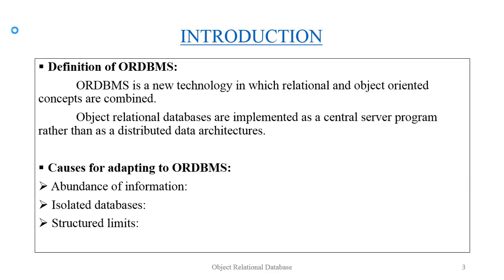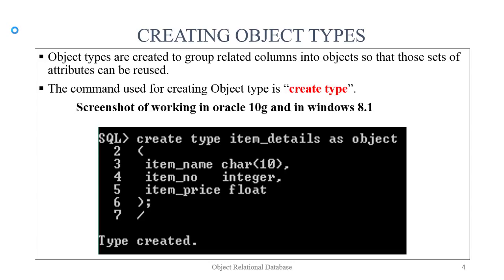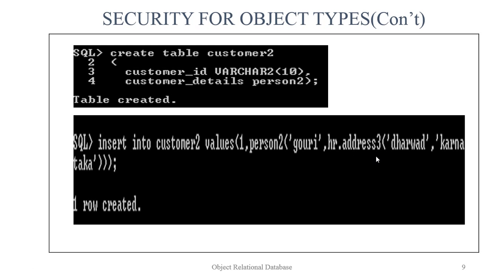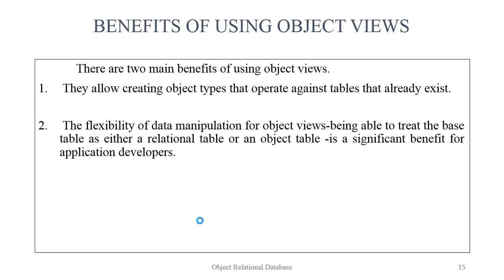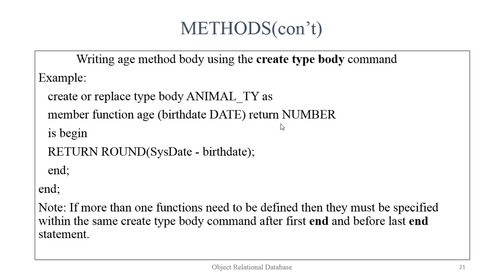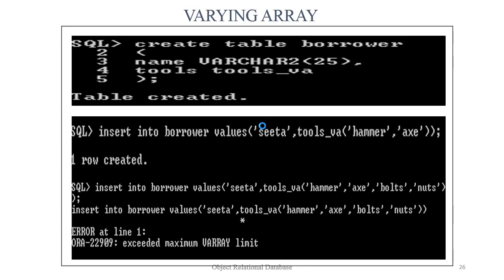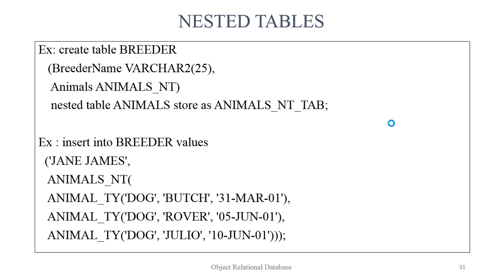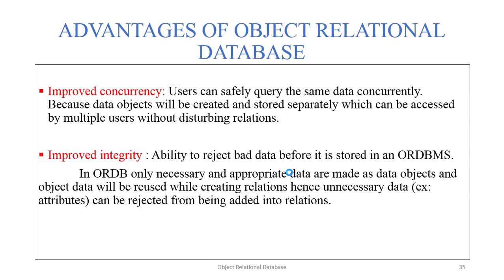Object Relational Database version 1.0 by Dr. U.P.Kulkarni NOV 2015. NOT A FINAL COPY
Object Relational Database version 1.0 by Dr. U.P.Kulkarni NOV 2015.
NOT A  FINAL COPY